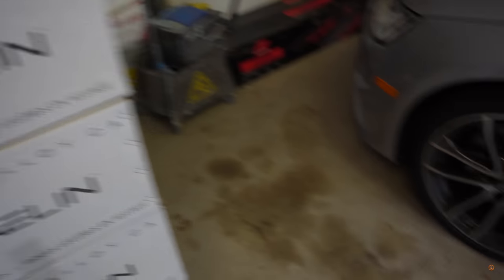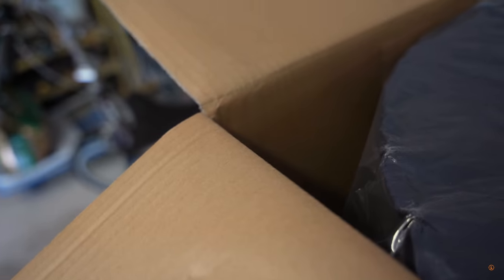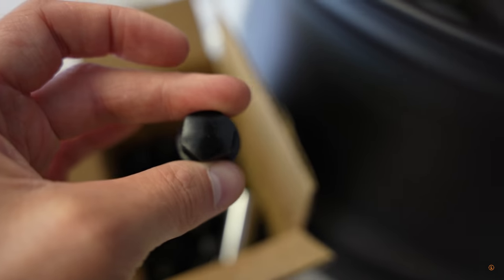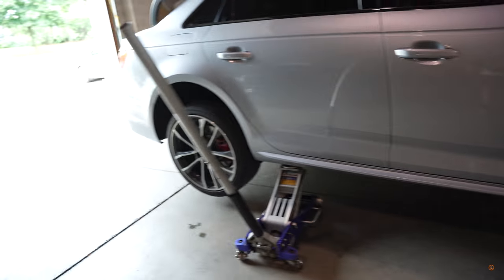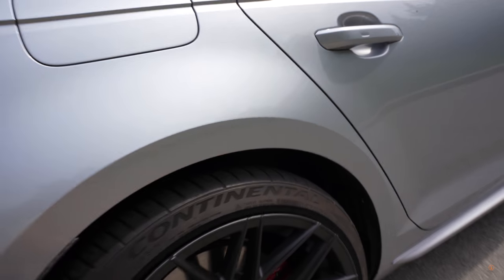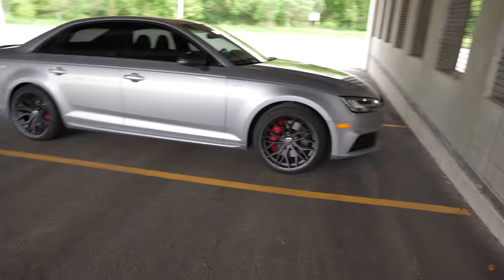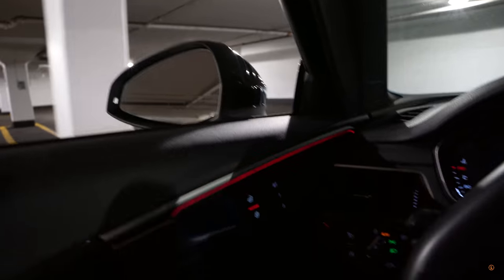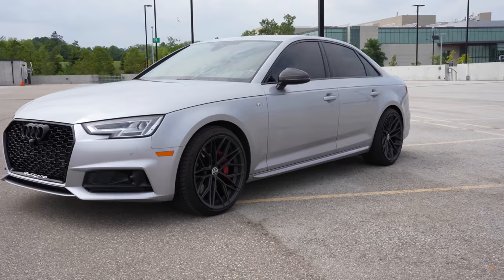NEW WHEELS for my B9 Audi S4! *HUGE DIFFERENCE*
Hey everyone, welcome back to Daily Downshift! We continue our modification journey for the B9 S4 with a set of brand new wheels! These beautiful rims are from a brand called Braelin. Not only are they visually stunning, they are also wider and lighter than the OEM set up. Overall, the set of four saves 20 pounds (5 pounds a corner). Initially I was worried that the matte graphite finish wouldn't match my vehicle but I think it turned out perfect. While I am very happy with the look, I realize that I definitely need to order springs and lower the car because it rides too high. Hint hint...next mod. We hope you enjoy!